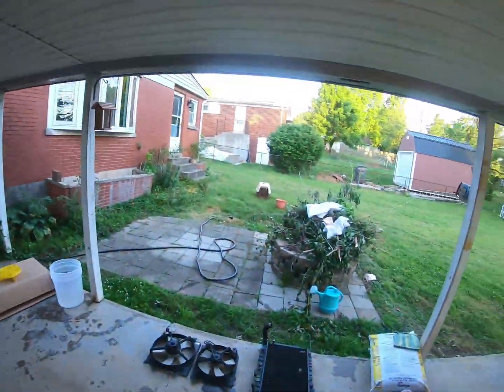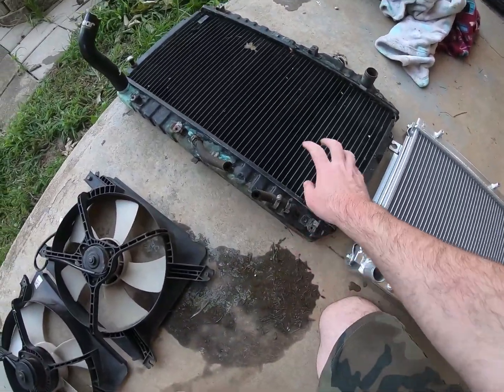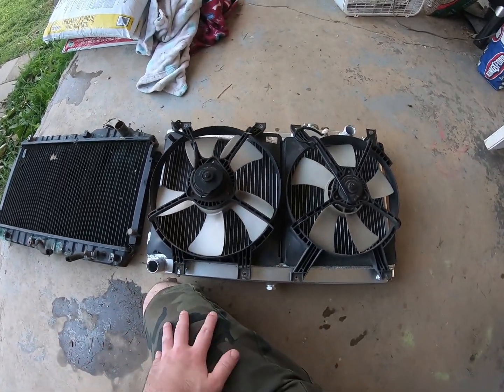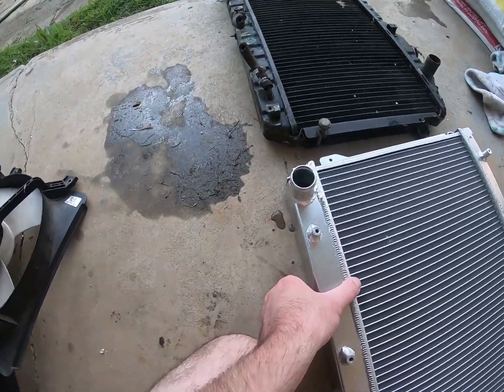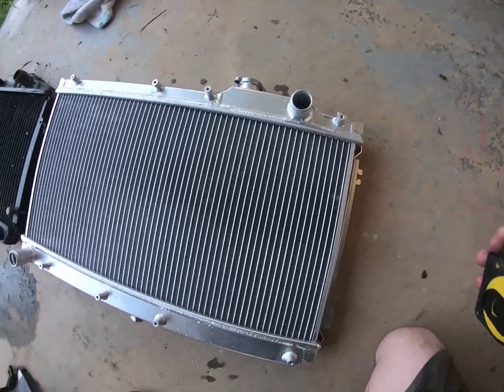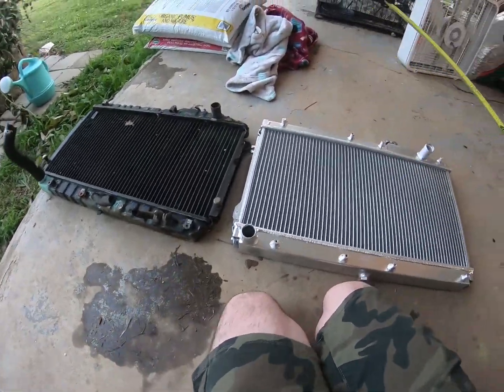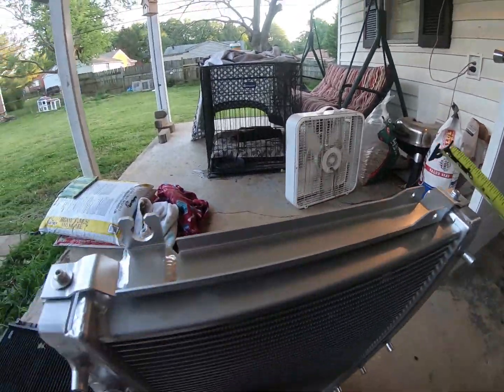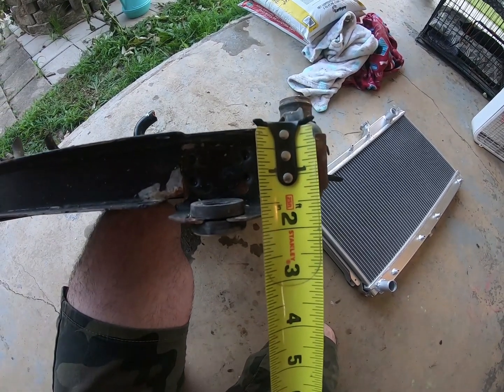DNA Motorsports (Ebay) Miata radiator measurements vs stock.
So I got a DNA Motorsports radiator from Ebay for the Miata. The stock one was from 91 and had 117k miles on it. It looked pretty nasty inside and out. I picked up this thicker aluminum one to help cooling just in case I decide to turbo the car eventually (or throw some nitrous at it). Let's compare the measurements of the two outside the car and then once I get it installed, we'll show the fitment there.